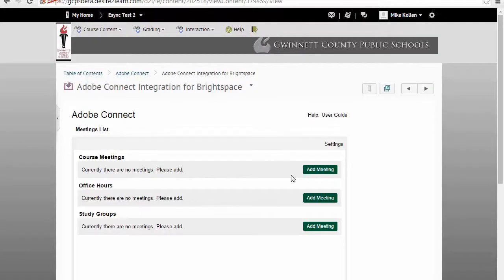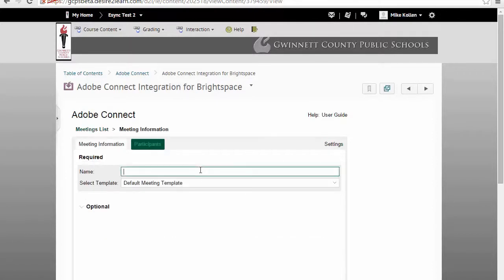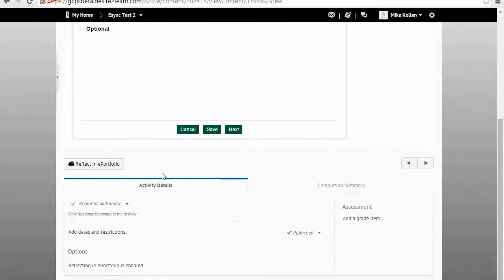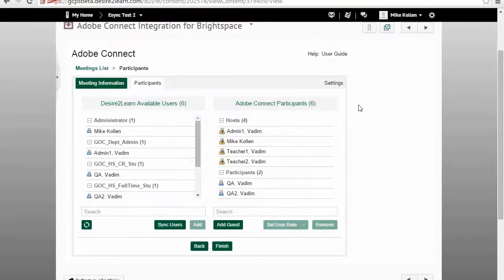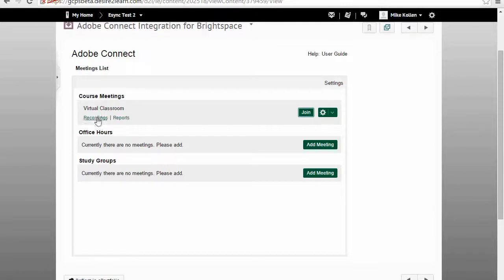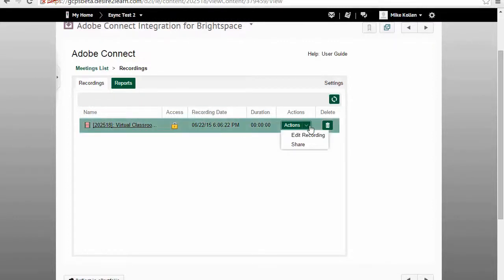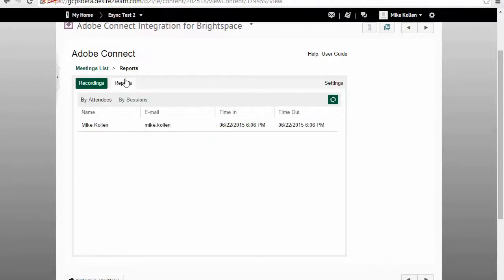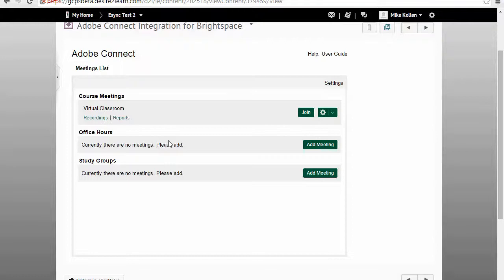Adobe Connect Integration for Brightspace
The Adobe Connect Integration for Brightspace is an ideal solution for any Brightspace users who leverage Adobe Connect technology to hold live virtual meetings, allowing them to integrate both platforms together for one seamless user experience. With this integration universities, businesses and organizations will save time and frustration with a seamless workflow using Single Sign On. This allows you to schedule and deliver virtual classrooms, study groups, or office hours with ease.